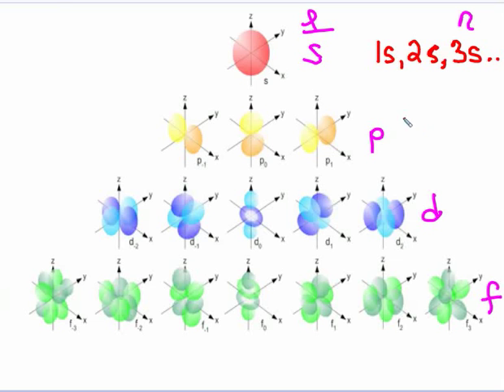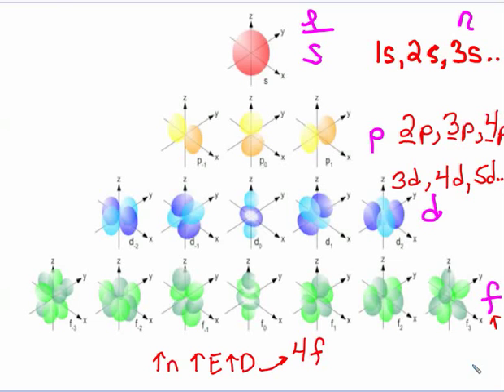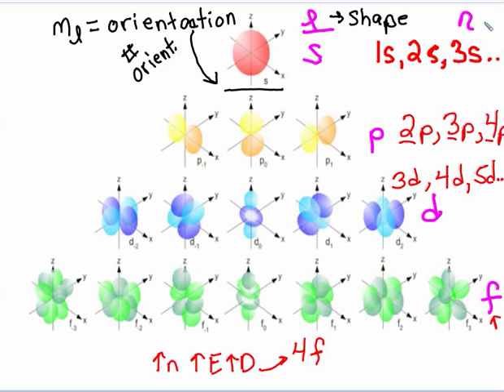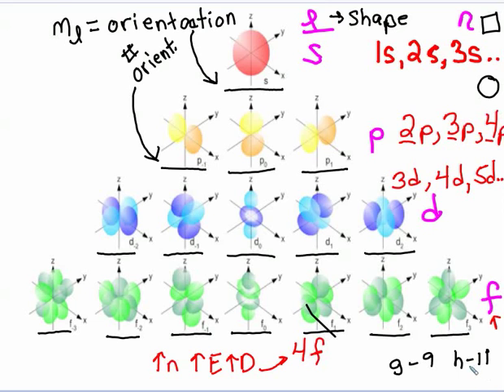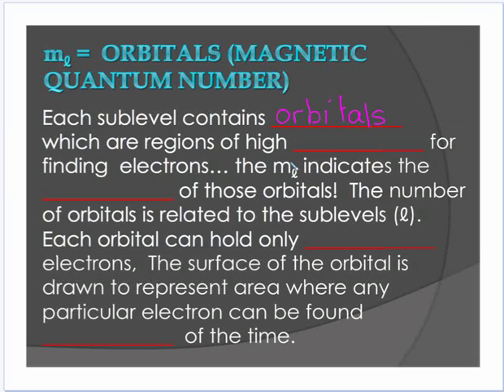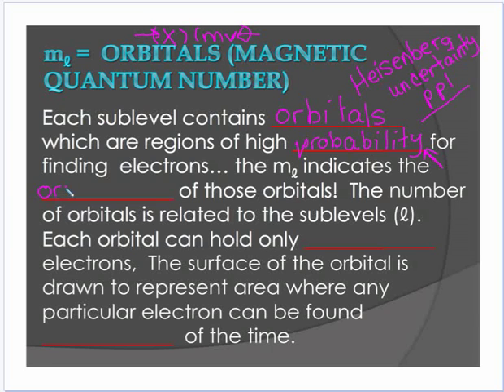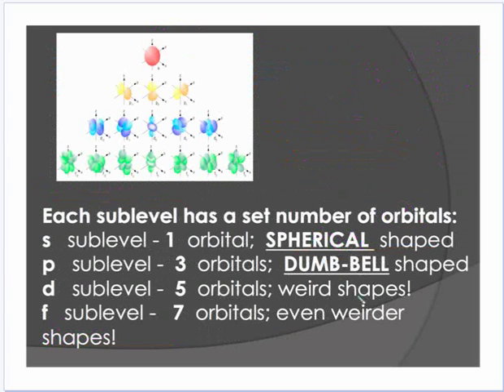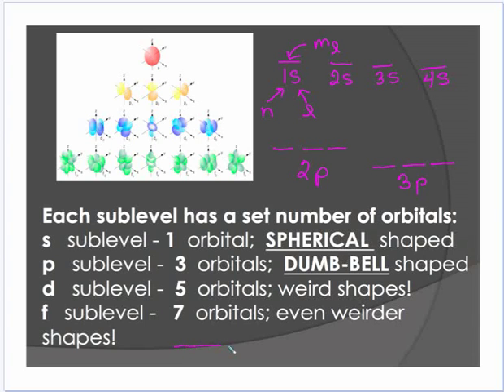Leggett PAP Chem Atomic Models 5-6.mp4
A series of videos discussing the following: electromagnetic radiation, calculations involving energy wavelength and frequency, the Bohr model of the atom, excitation, relaxation, and atomic emission spectra, Schrodingers model, orbital diagrams, electron configurations, and periodic trends of atomic properties.